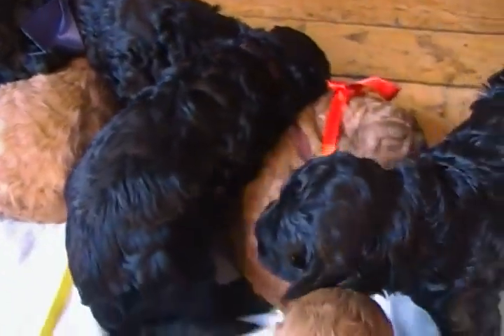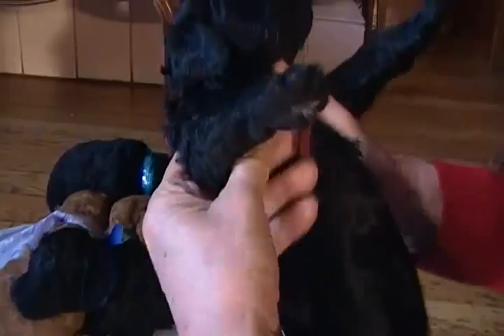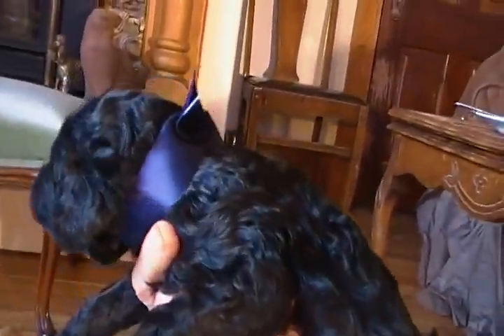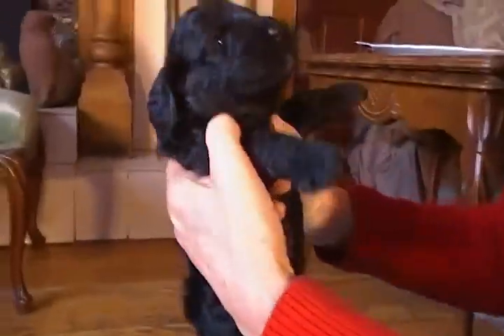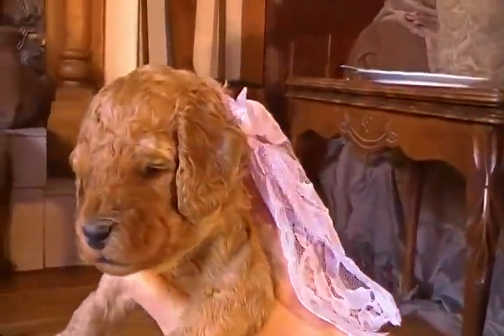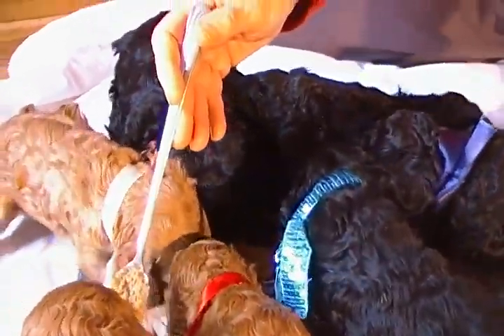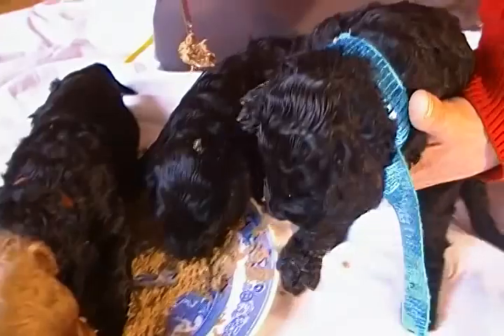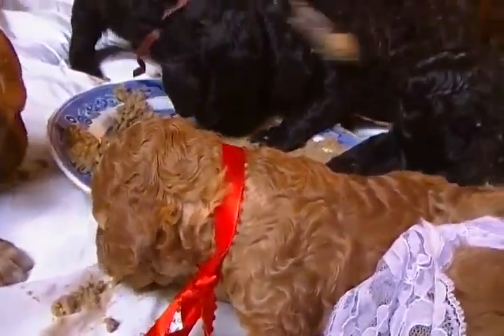puppy lunch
Over The Moon Labradoodle's Lilyanna has seven three week old puppies. While she is taking a break the puppies have a little puppy food luncheon.